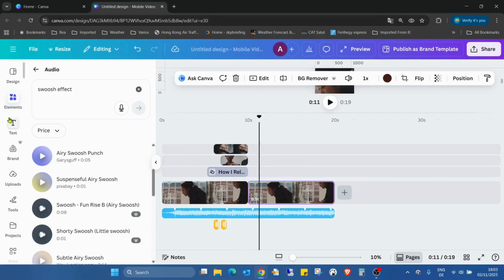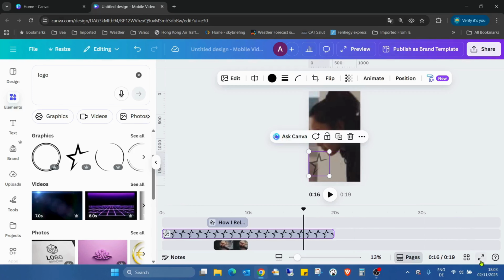What’s new in Canva Part 20 Video 2.0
Happy designing! 🎨🚀